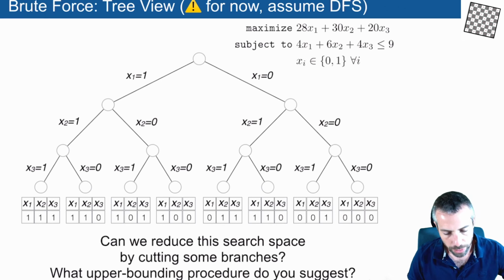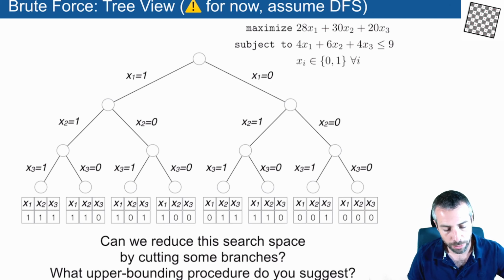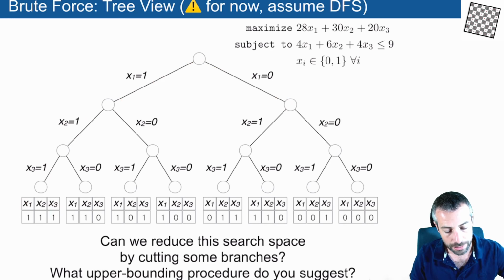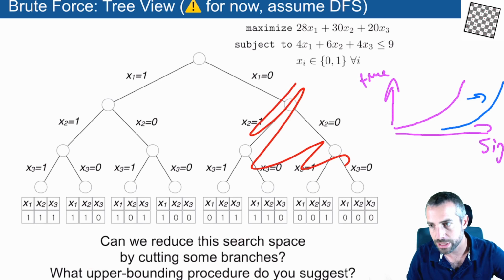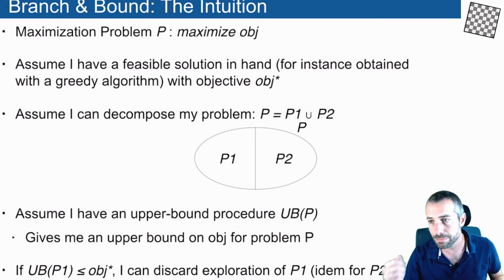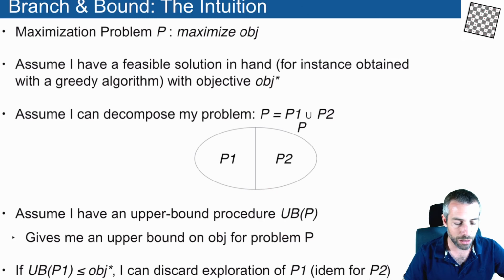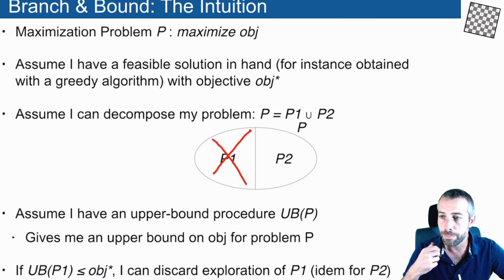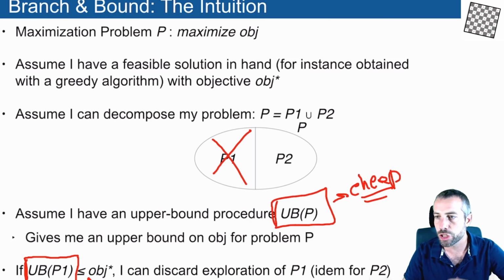lecture2 01 b&b introduction